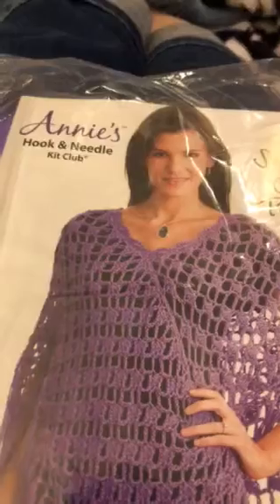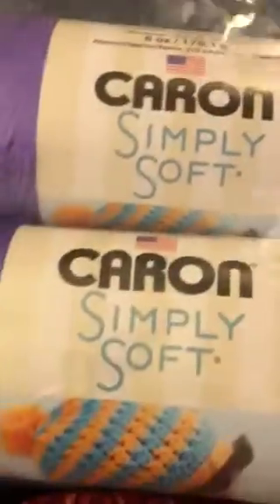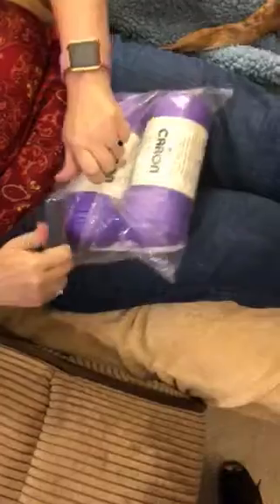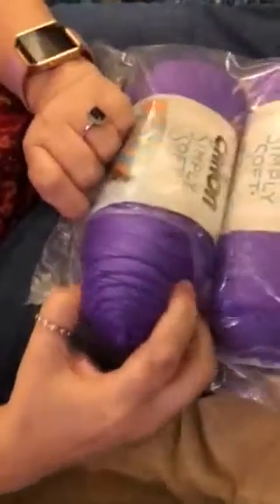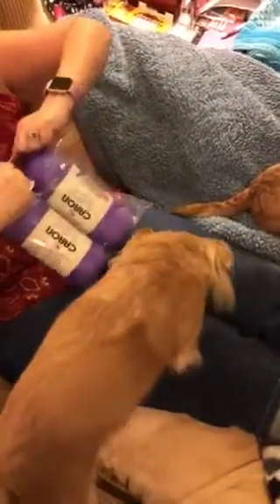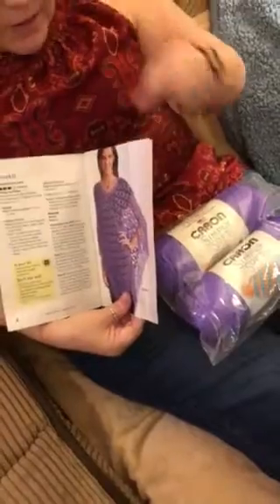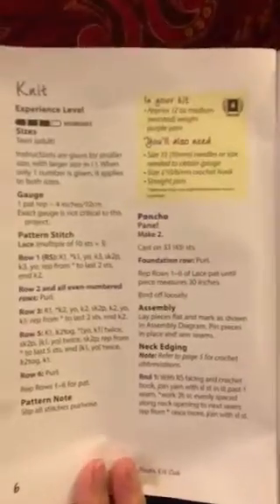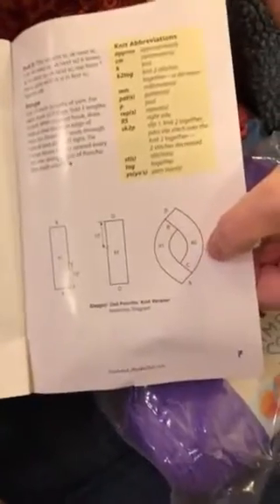Annie’s Hook & Needle kit Club - Steppin’ Out Poncho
Opening my January 2018, also my first Annie’s Hook & Needle Kit. Steppin’ Out Poncho. It’s a beautiful purple from Caron Simply Soft, Grape Raisin no dye lot, medium weight 4.